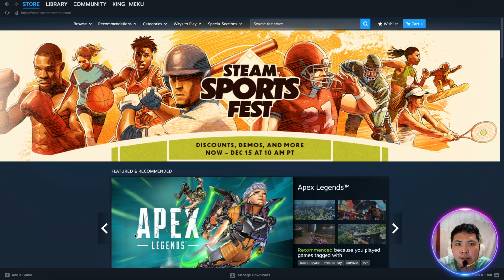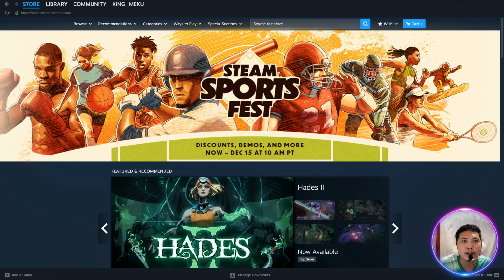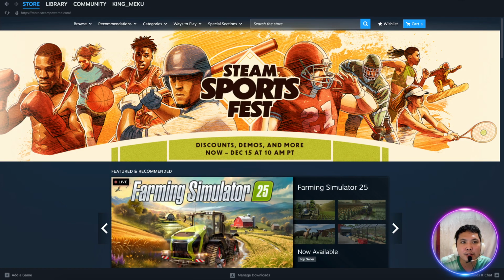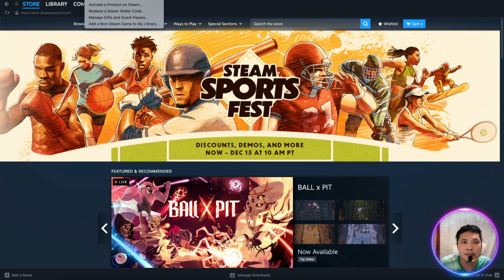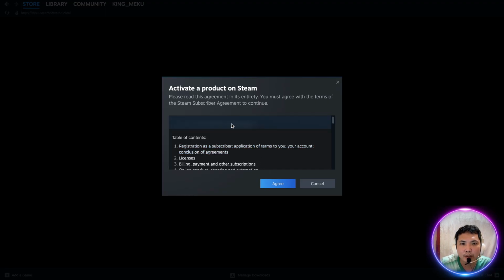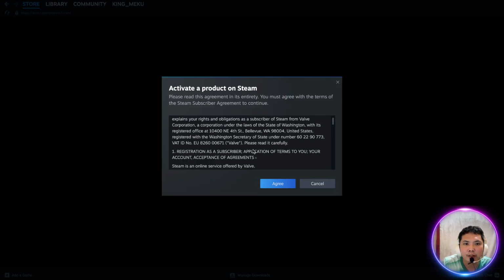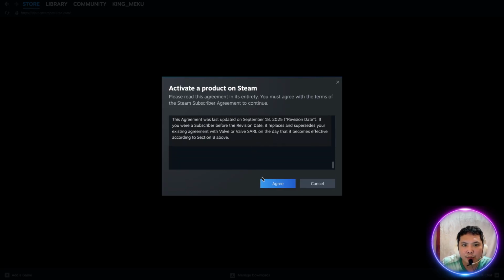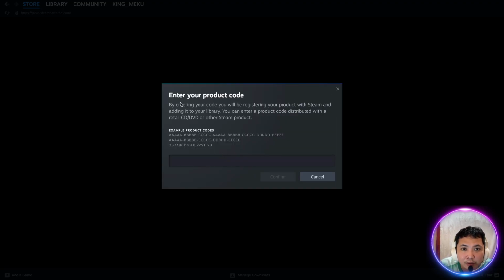How To Redeem Steam Keys (Quick Tutorial)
In this video I will show you How To Redeem Steam Keys. It would be good if you watch the video until the end so that you don't miss important steps.